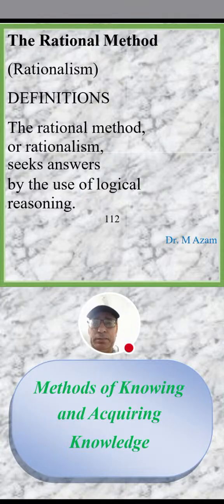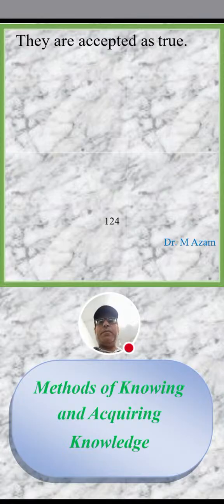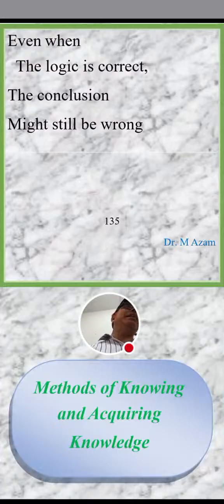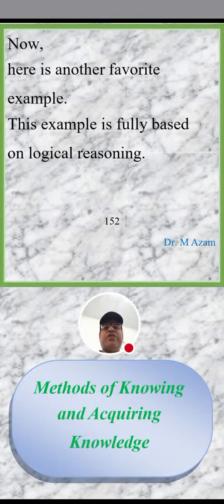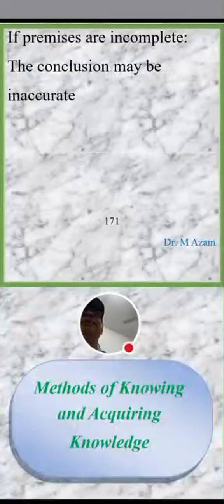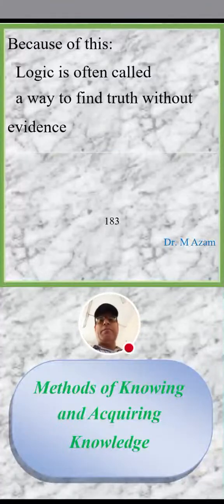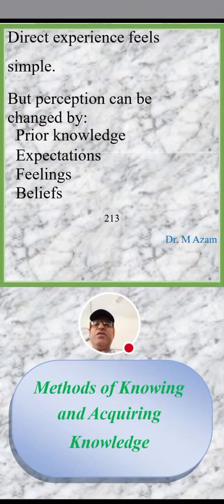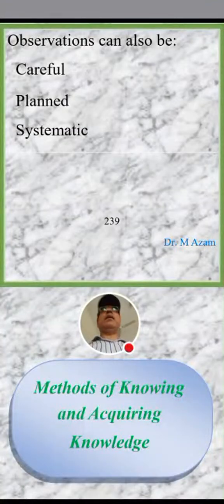Methods of knowing and acquiring knowledge | Part 3